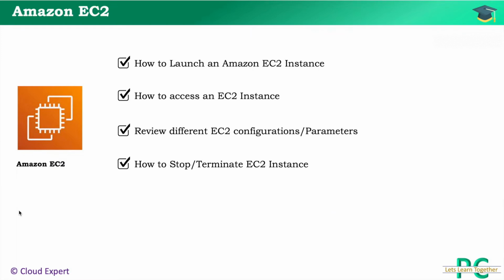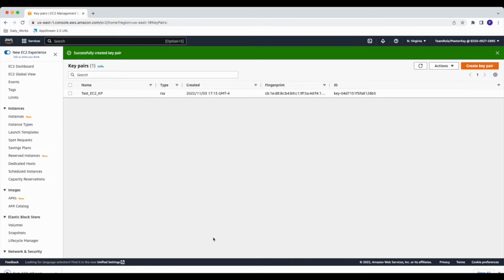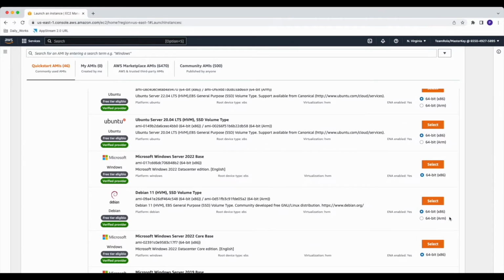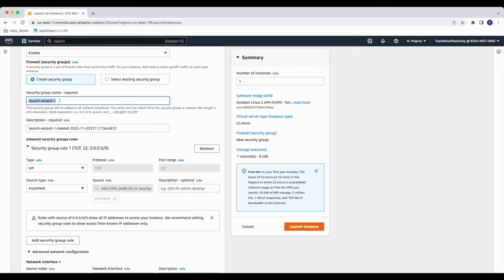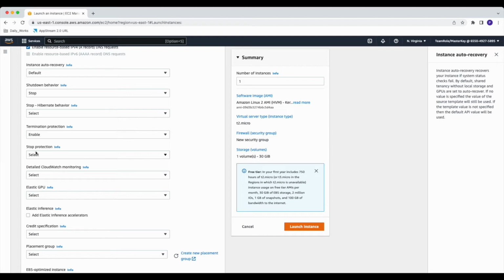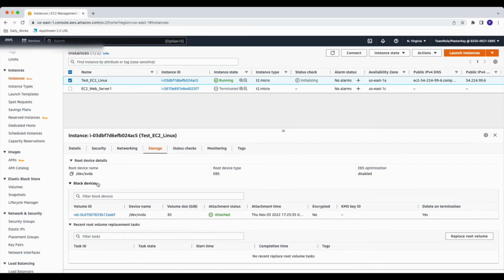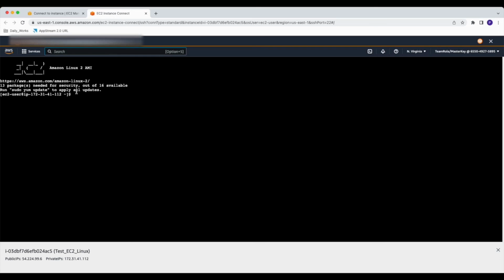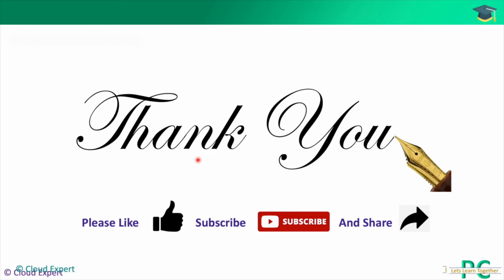Introduction to Amazon EC2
Welcome to the lab session to create and work with Amazon EC2 instance.